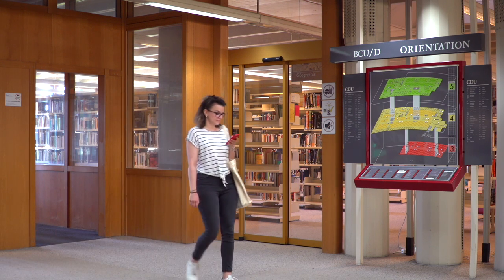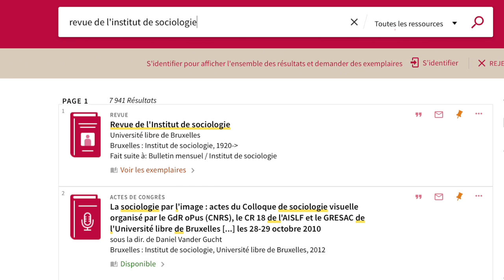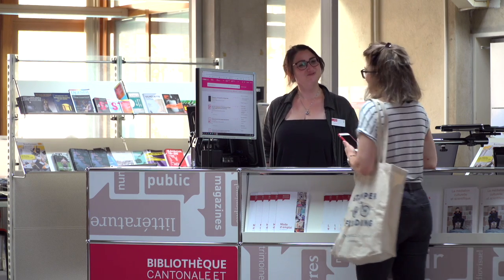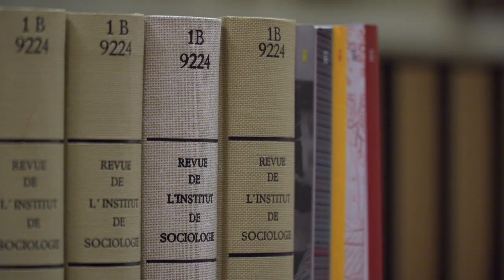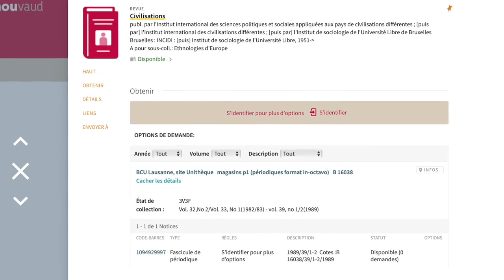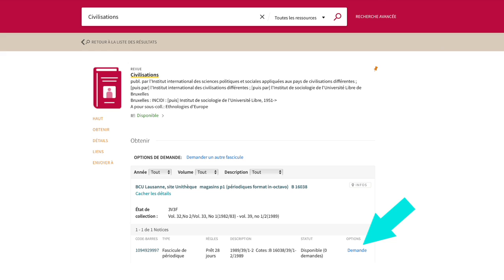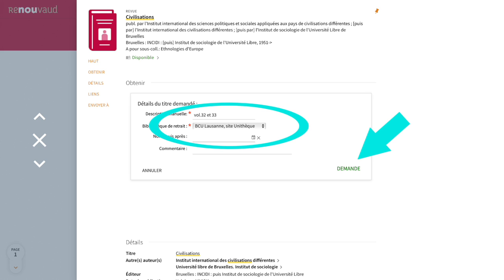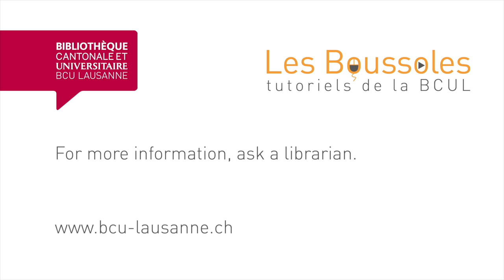Les Boussoles // Renouvaud - Finding a journal at the BCUL, Unithèque site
La bibliothèque est en chantier en vue de son agrandissement. Merci de prendre note que les lieux apparaissant dans cette vidéo ne correspondent pas toujours aux espaces actuels de l’Unithèque. / The library is currently being expanded. Please note that the locations shown in this video do not always correspond to Unithèque's current spaces.